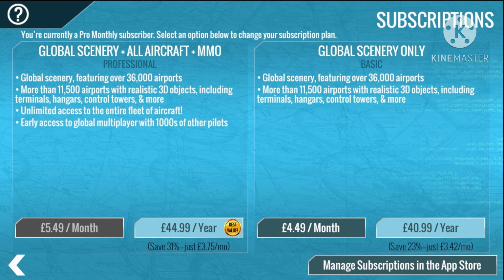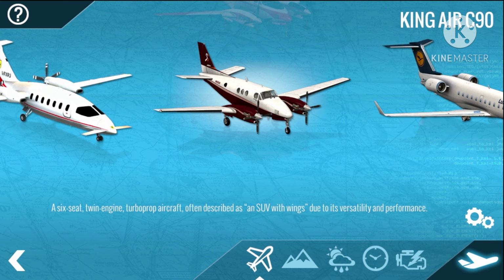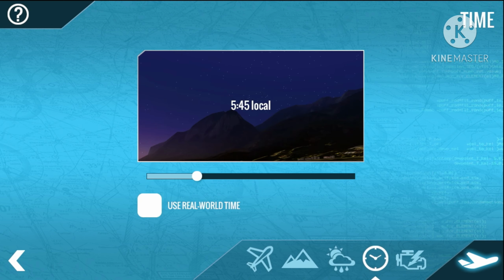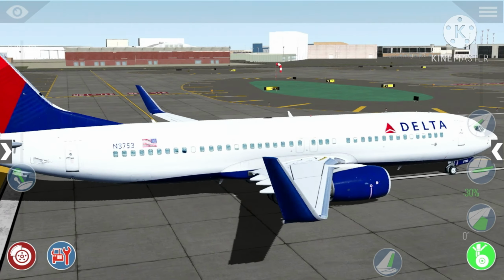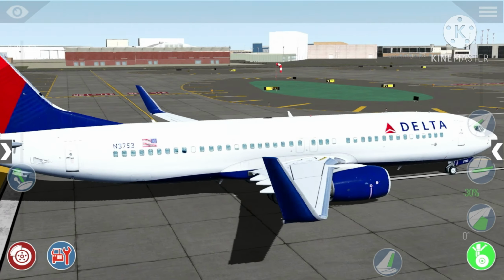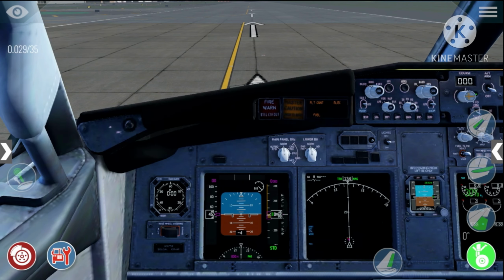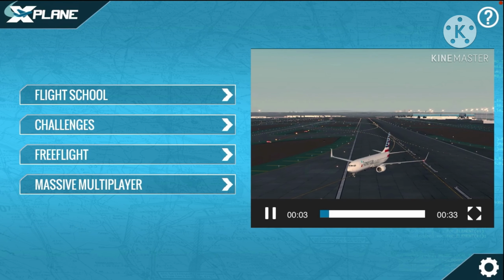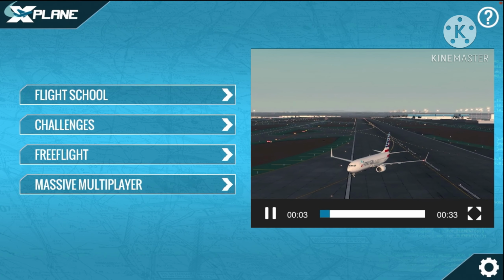X Plane Mobile - Is It The Best Mobile Flight Simulator?? | X Plane Mobile Review